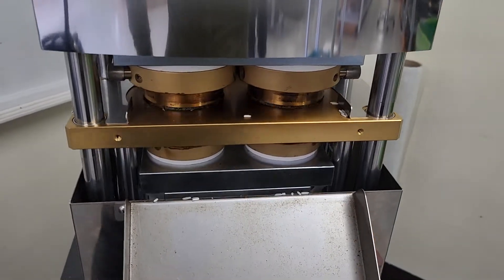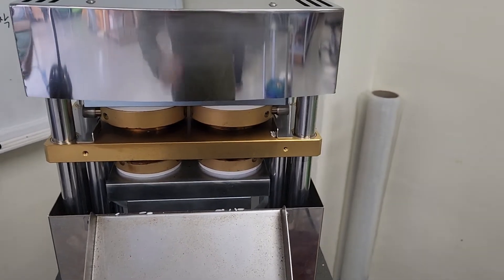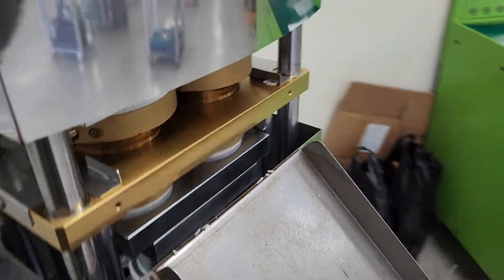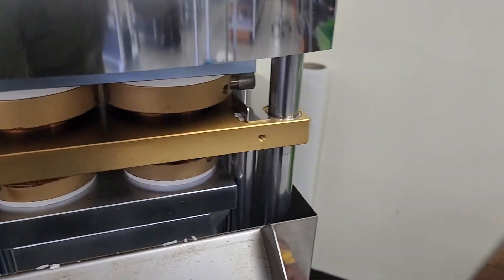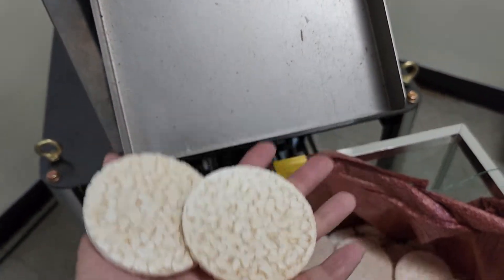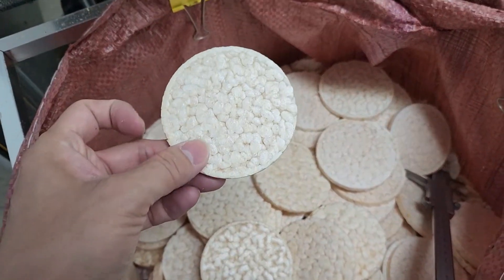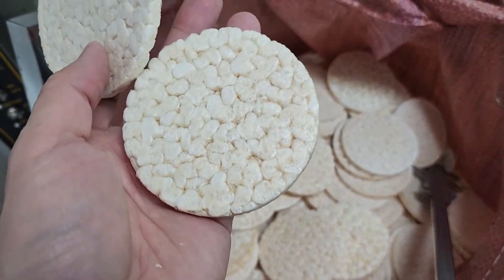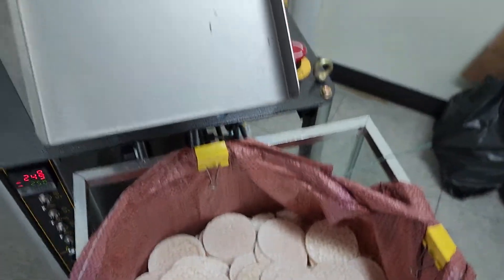80mm Rice cake machine test from Shinyoung Mechanics Korea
Thai rice was tested using the SYP8002 popped rice cake machine model by A & B type

Thai rice was tested using SYP8002 rice cake machine model

Test Material: 100% Thai long rice
Product: Popped thin cake
Type#1: Cake
Type#2: A & B
Thickness: 6mm
Test Model:  SYP8002
The SYP8002 rice cake machine model is a model that produces 85mm circular rice cakes or chips.
This model can produce 720-900 pcs of rice cake per hour.

Produced by Shinyoung Mechanics _ Manufacture of Rice cake machine in Korea.